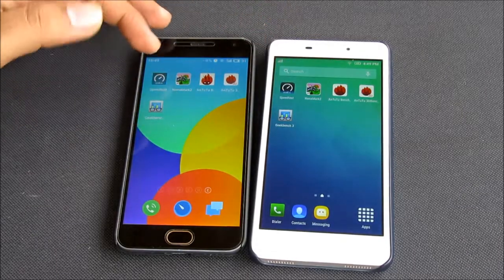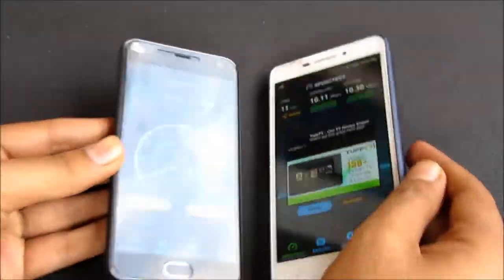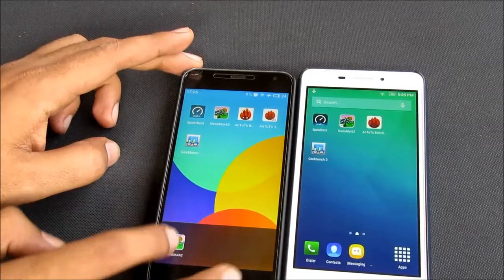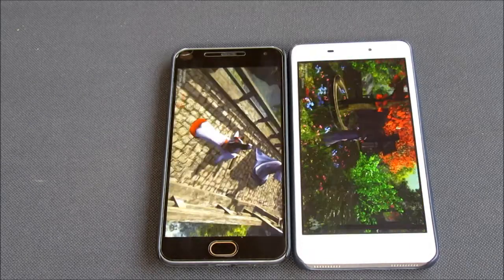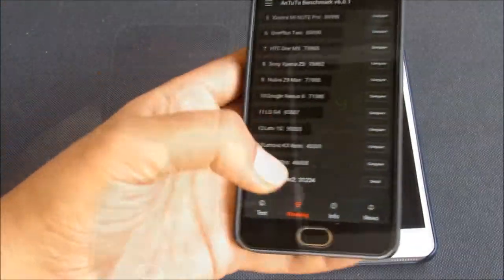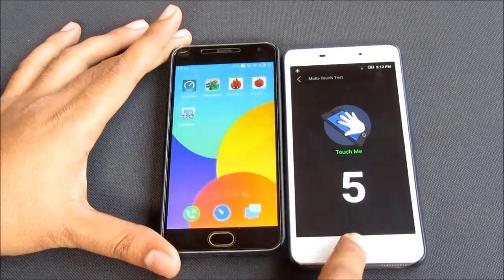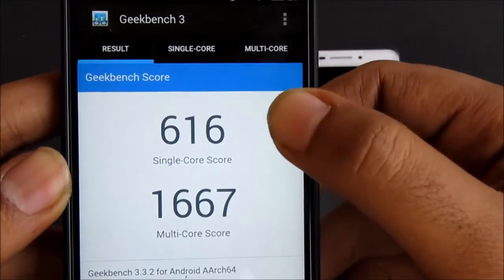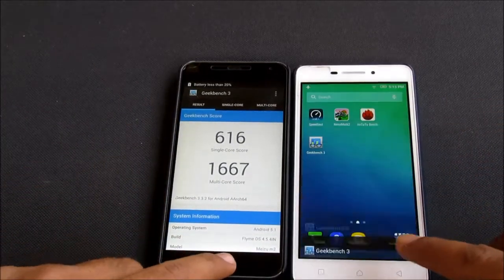meizu m2 vs lenovo vibe p1m benchmark & internet speed test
on the basis of internet upload and download speeds and benchmark comparisons (nenamark 2, antutu, & geekbench3)

2.lenovo vibe p1m WHITE unboxing

3.lenovo vibe p1m vs meizu m2 loudspeaker test

5.Lenovo vibe p1m gaming review (asphalt 8):
Nabeel Nawab is a participant in the Amazon Associates Program, an affiliate advertising program designed to provide a means for sites to earn advertising fees by advertising and linking to amazon.in.”